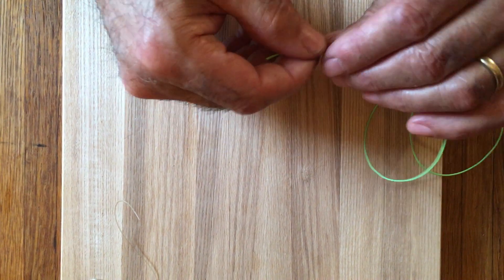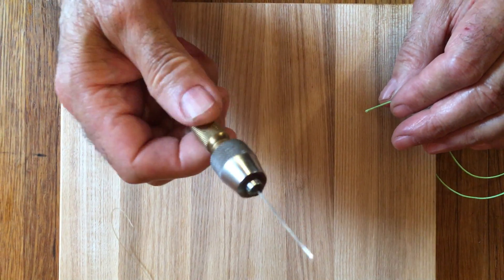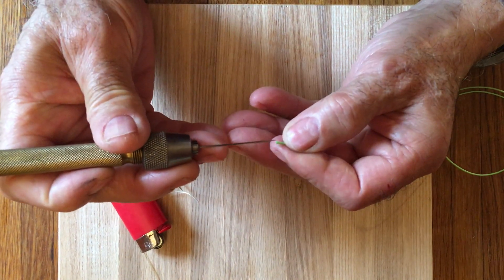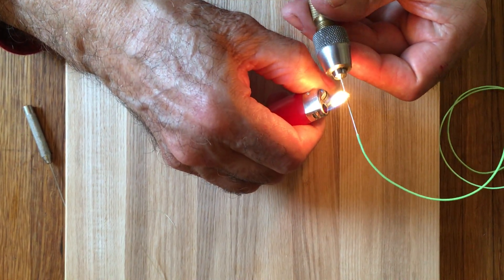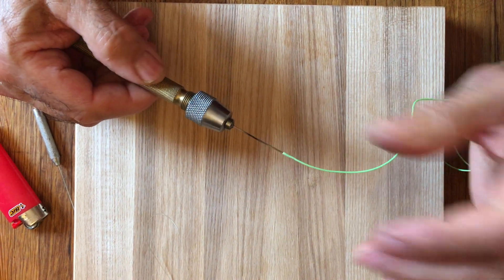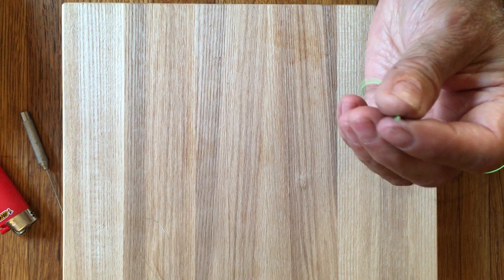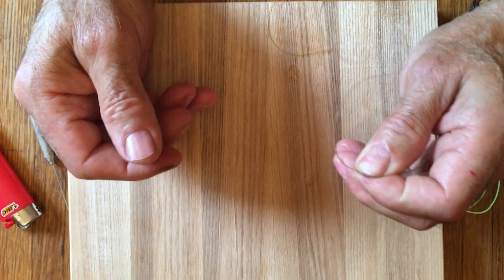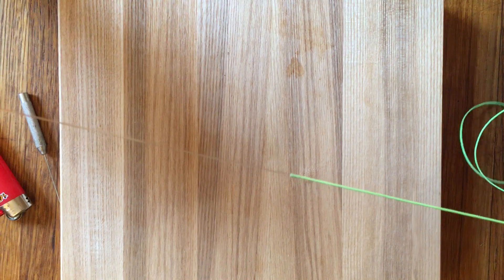Knotless leader to fly line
Leader to fly line using super glue